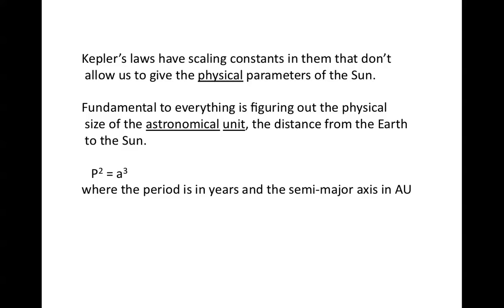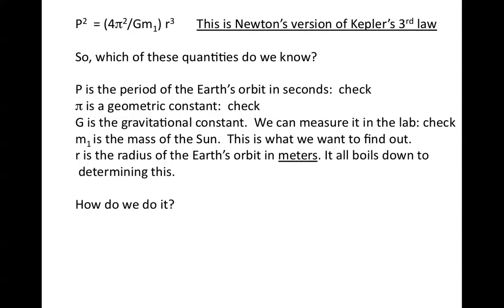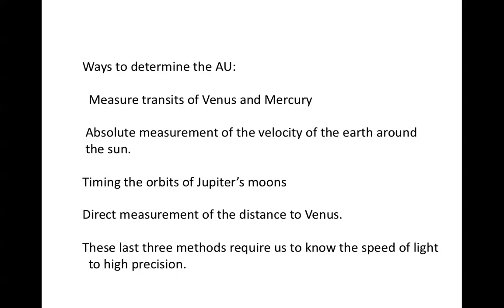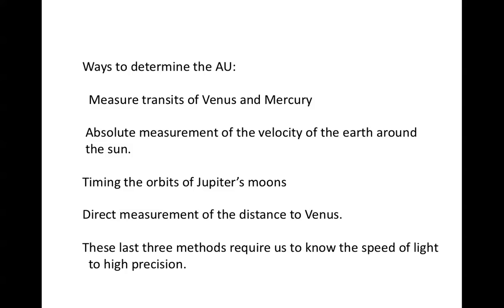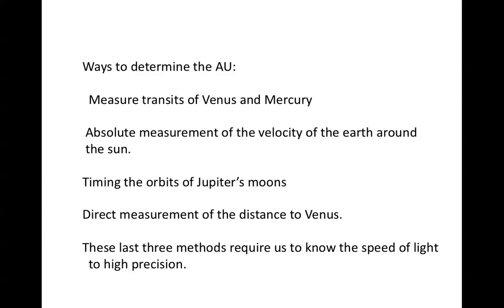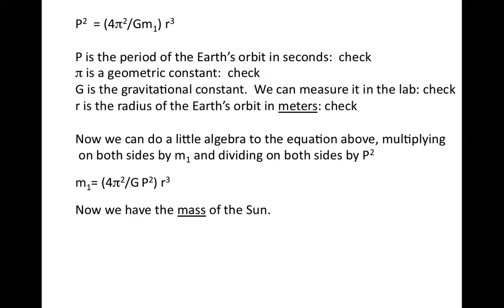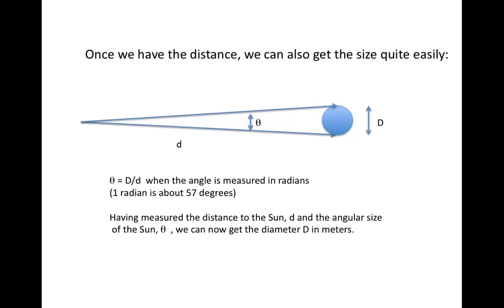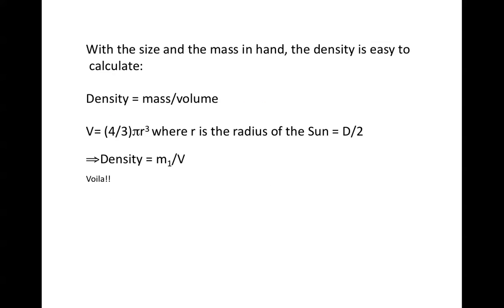16 - Determining parameters of the Sun